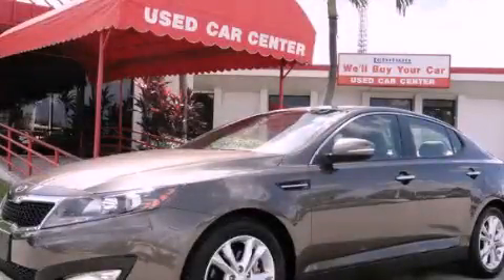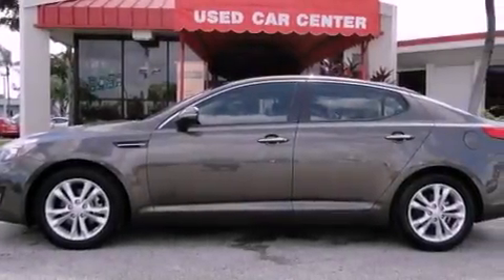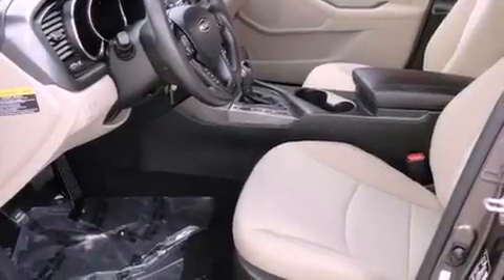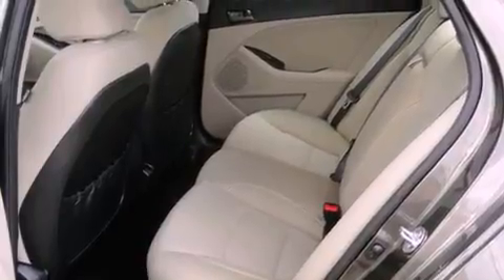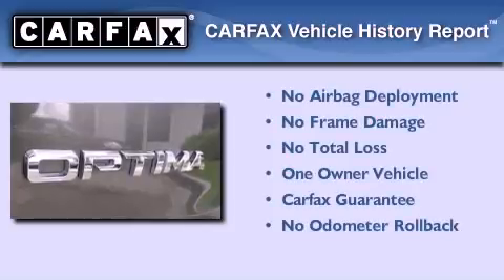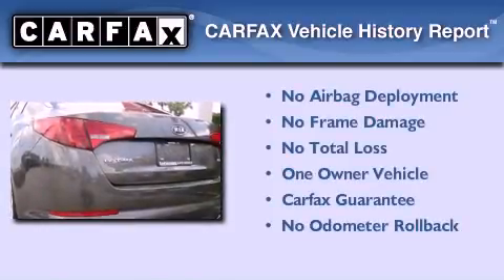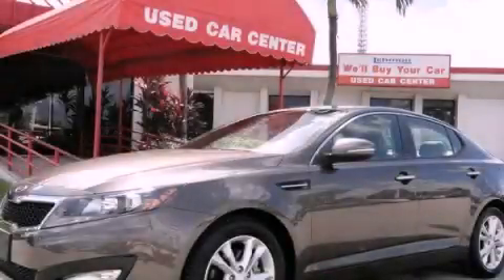2012 Kia Optima Miami FL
Year : 2012
 Make : Kia
 Model : Optima
 Engine : dohc 16v i4
 Trans . : automatic
 Exterior : metal bronze
 Miles : 21,435
 Interior : metal bronze

 Lehman Mazda

 2012 Kia Optima Miami FL